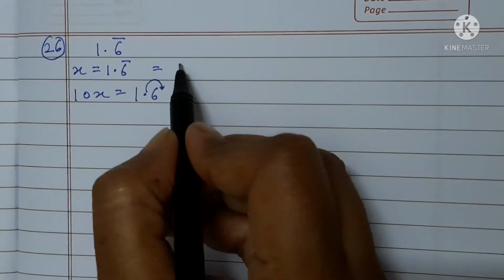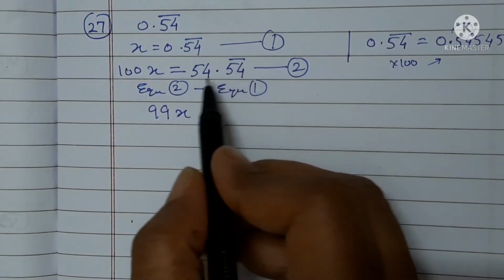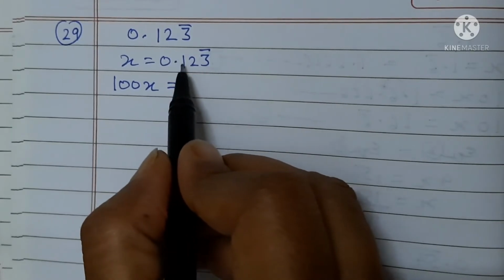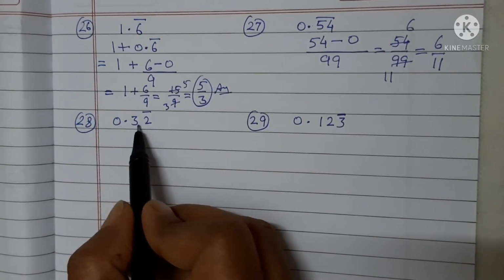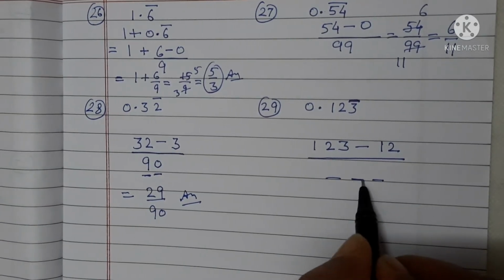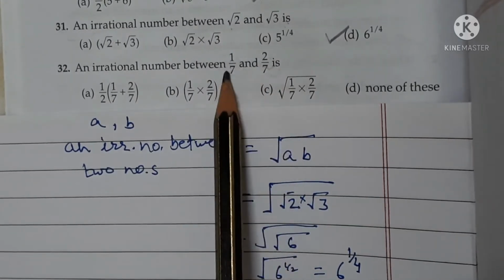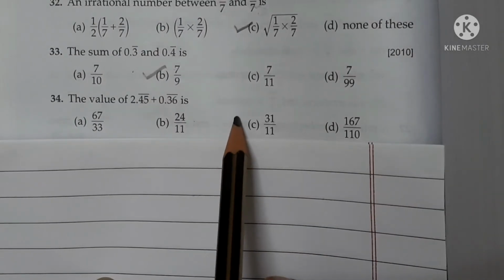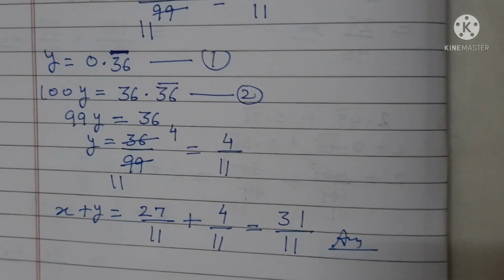Class 9,Ch-1NumberSystemsMCQ's (26 to 34)Part 2,R.S.Aggarwal